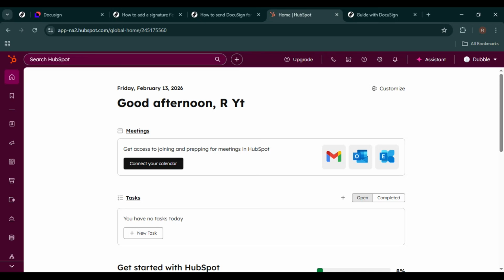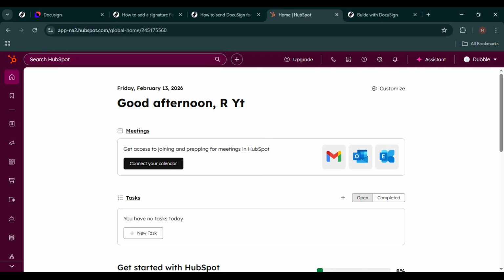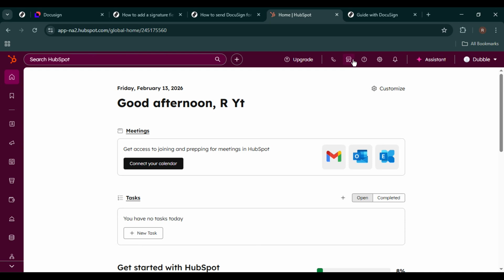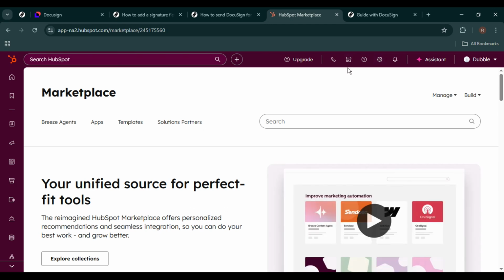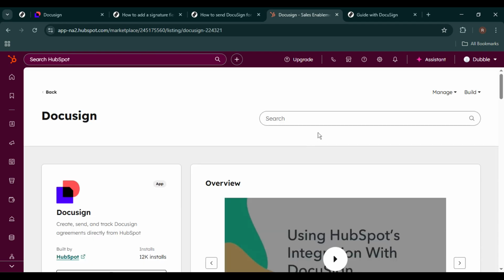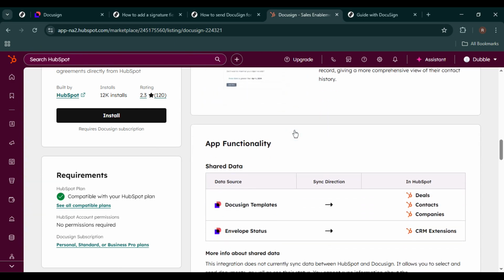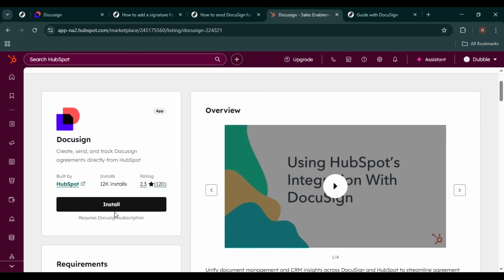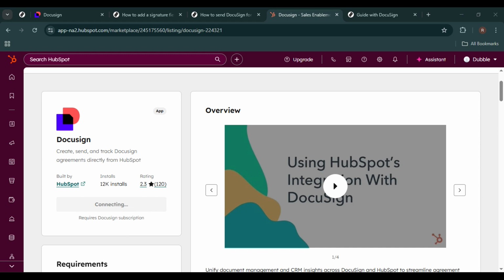How To Use HubSpot Integration With DocuSign (2026 Easy Guide)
Learn how to integrate DocuSign with HubSpot step by step. Connect both platforms through the HubSpot Marketplace and start sending documents for signature directly from your CRM.

Timestamps:
0:00 Introduction
0:32 Log in to HubSpot
0:52 Open Marketplace
1:15 Search for DocuSign
1:40 Click Install
2:05 Grant Access & Authorize
2:35 Using DocuSign Inside HubSpot
3:05 Outro